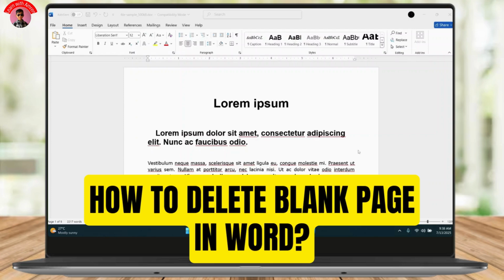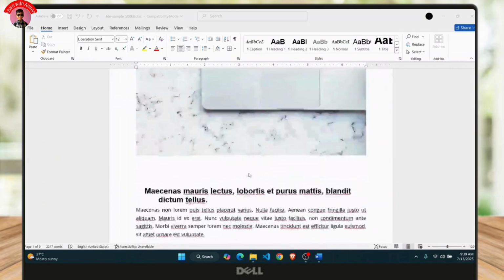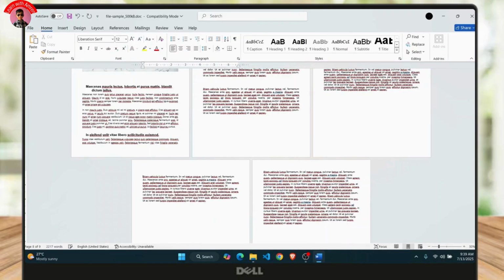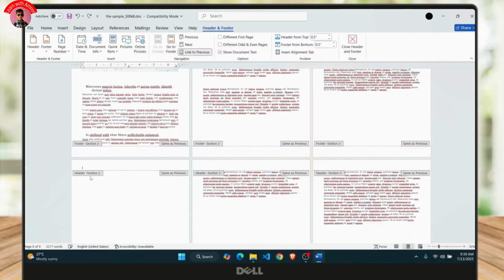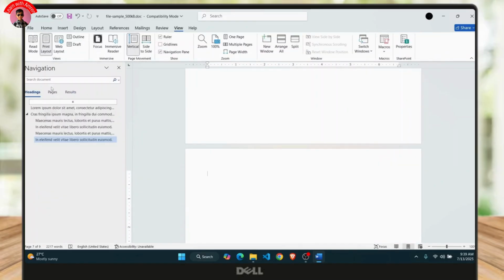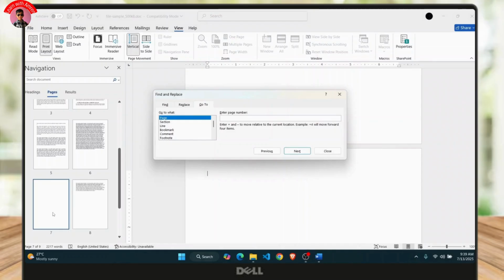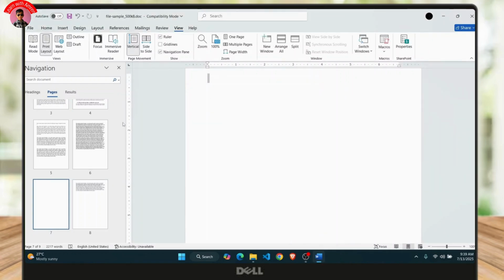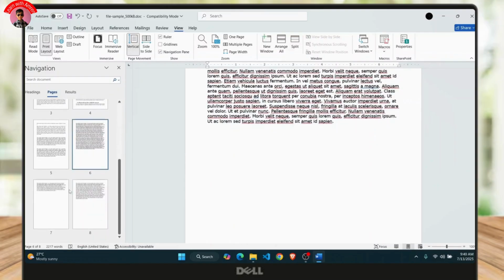How to Delete Blank Page in Word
How to Delete Blank Page in Word (2025)! Want to remove unwanted blank pages from your Word document quickly? This video will guide you through the steps on how to delete blank page in Word easily and efficiently. Whether you're asking, "How do I remove a blank page in Word?" or need help with formatting issues that create extra pages, this tutorial has you covered. Learn the simple methods to delete blank pages and keep your document clean. Watch now to see how you can delete blank page in Word today!

Timestamps:

00:00 How to Delete Blank Page in Word
00:10 How Do I Remove a Blank Page in Word?